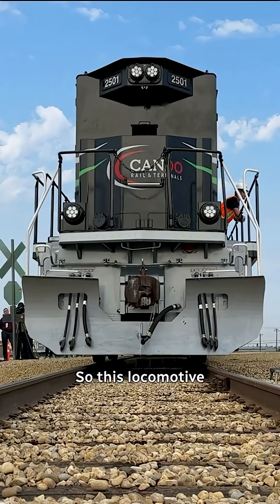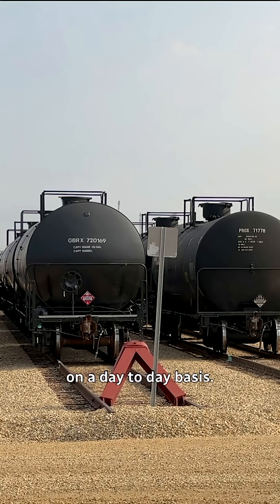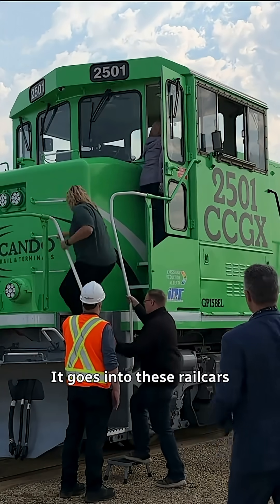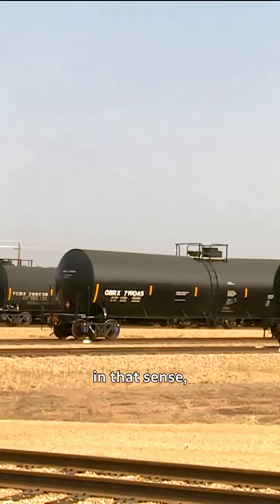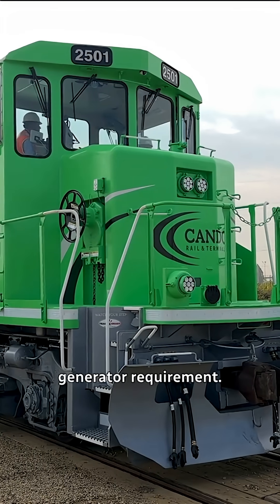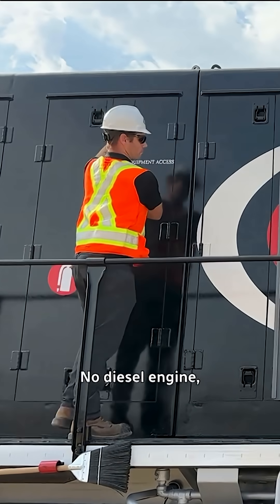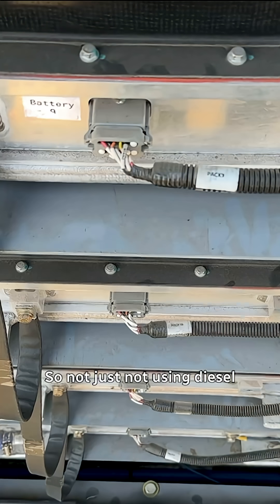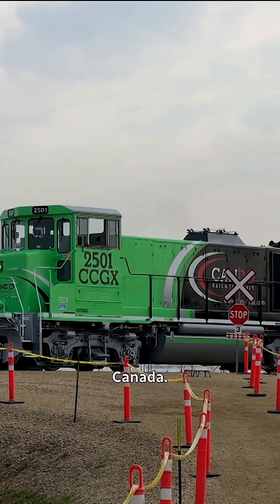🚆 Canada’s First Battery Train | Edmonton–Toronto–Alberta Leading Green Future 🌍⚡@Shorts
🚆 Canada’s First Battery Train | Edmonton–Toronto–Alberta Leading Green Future 🌍⚡

📝 Description

Canada is making history with its first-ever battery-powered train engine 🚆⚡.
Built by Cando Rail & Terminals, this locomotive is ditching diesel and embracing a zero-emission future 🌍.
Tested in Edmonton’s cold winters ❄️, powered for Toronto’s innovation hub 💡, and designed for Alberta’s energy shift 🌱 — this train could change rail transport across Canada, USA, and even the UK.

Your Quries :

Canada Battery Train
Edmonton News 2025
Toronto Innovation 🚆
Alberta Clean Energy ⚡
Canadian Rail Future
Zero Emission Train Canada
Battery Powered Locomotive USA
UK Green Transport 🌱
USA Electric Train Tech
Sustainable Future Alberta
Toronto Green Energy News
Edmonton Viral News 🚄
Canada Eco Friendly Rail
Alberta Climate Action 🌍
UK Transport Innovation
USA Clean Energy Movement
Canadian Tech News 2025
Electric Train Edmonton
Toronto Battery Locomotive
Alberta Zero Emission Future